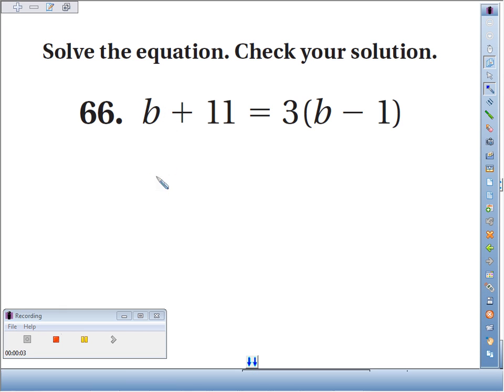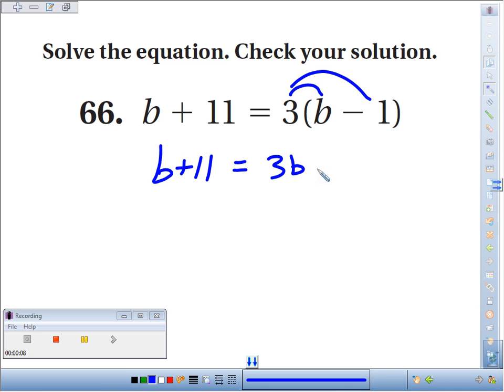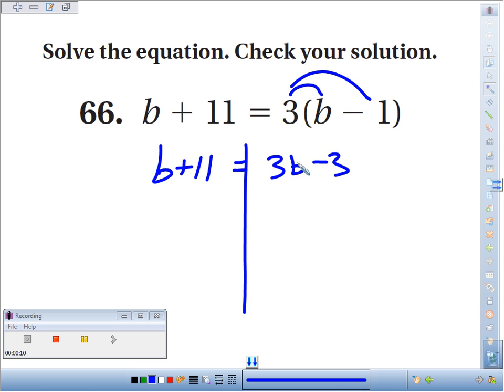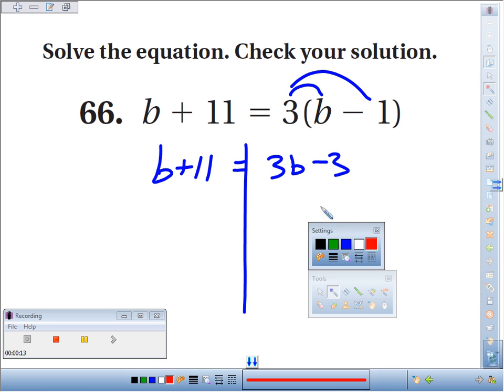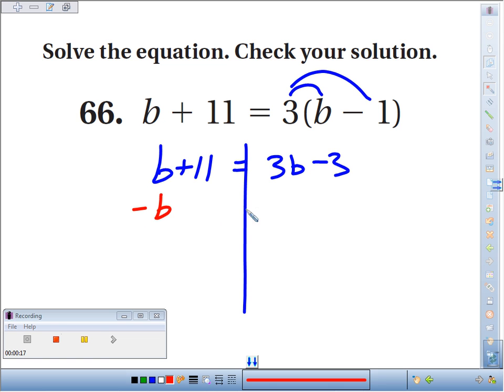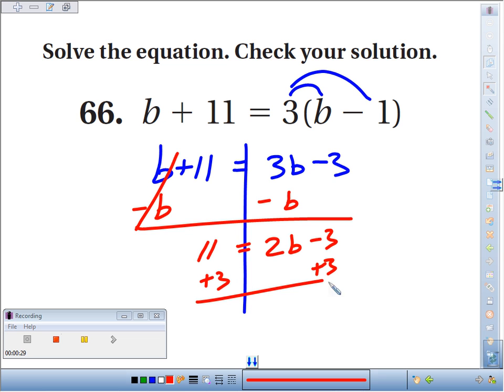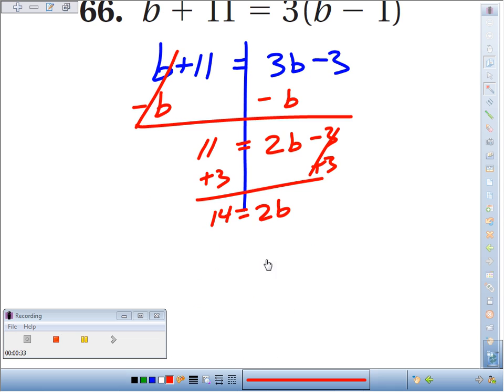3 5 66